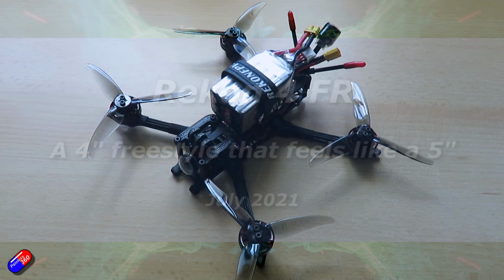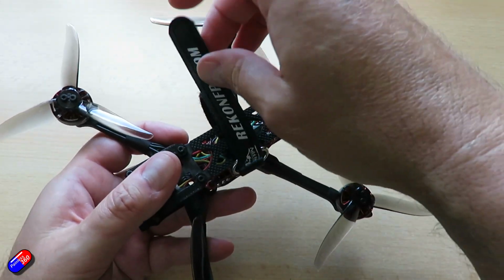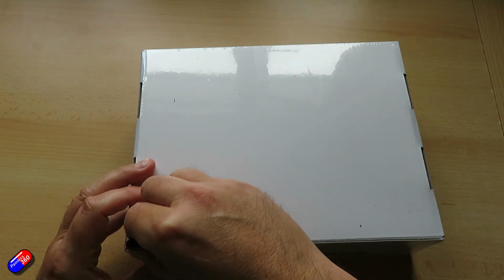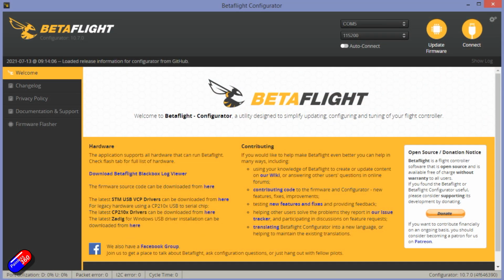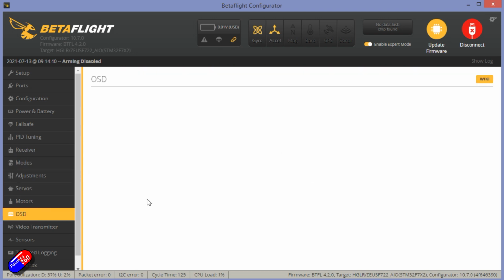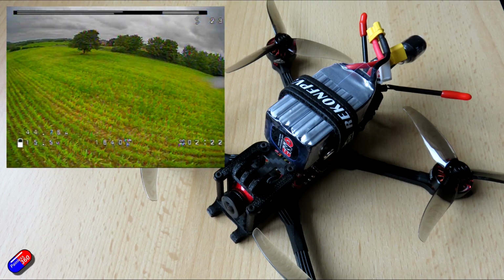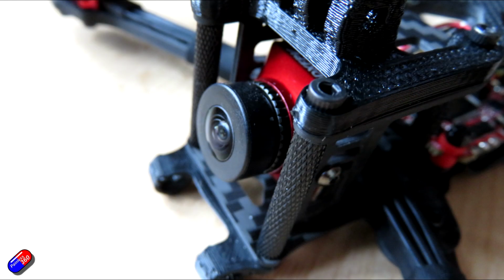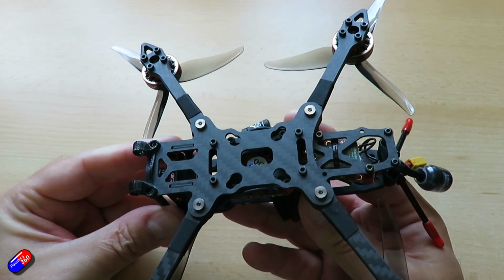JUST RELEASED! Rekon4 FR: A 4" freestyle quad that feel like a 5" for under 250g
VIDEO REUPLOADED TO FIX A ISSUE WITH THE ORIGINAL VIDEO RENDER ON YOUTUBE - thanks to all who called that out. You are stars!